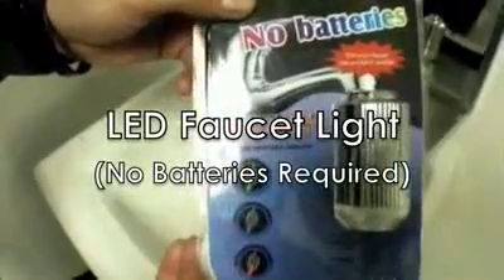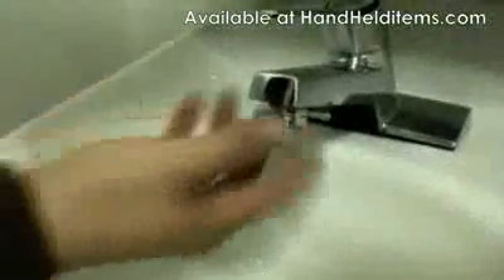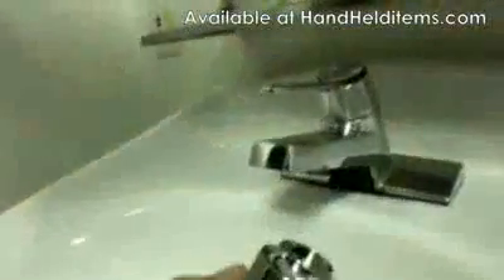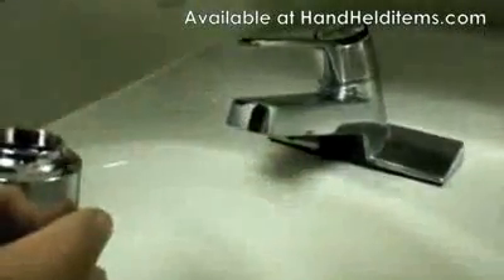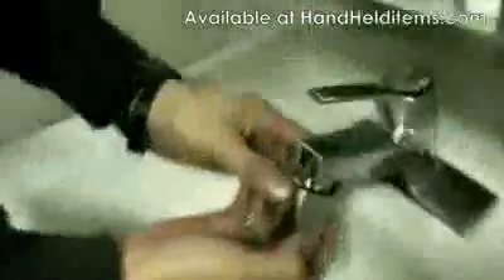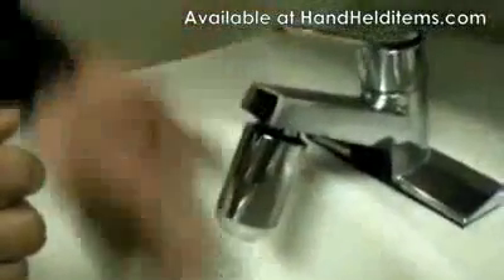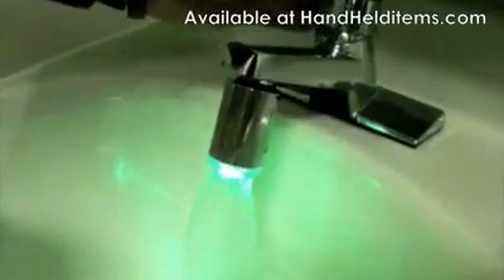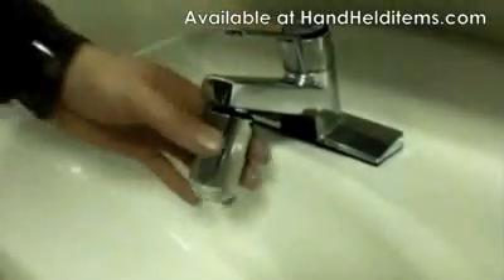ML 81776743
Video Migrado